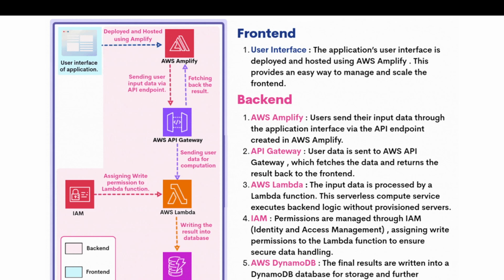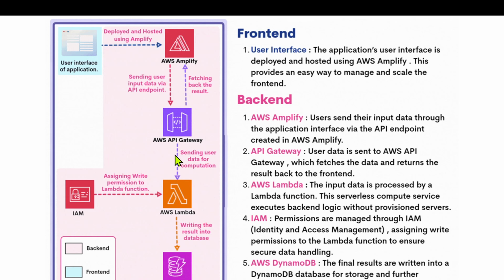Why Most AWS Beginners Never Build Real Apps (And How to Fix It)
Most beginners think they’re learning cloud by setting up S3 buckets or launching EC2 once.

But that’s why they get stuck in “I kind of know AWS” mode - and never build real apps.

So they keep:
— Watching service-by-service tutorials
— Asking “Which service should I learn next?”
— Avoiding hands-on projects that actually integrate

You get fragments of AWS, but because you didn’t:
— Build a working full-stack app
— Understand how API Gateway connects to Lambda
— Control access with IAM or store output in DynamoDB

Your confidence stays low (and your portfolio stays empty).

But this is fixable.

The type of workflow where:
— The frontend calls API Gateway securely
— API Gateway routes input to Lambda
— Lambda stores the result in DynamoDB
— IAM handles all the backend permissions

This type of project won’t overwhelm you but will:
— Teach you real end-to-end integration, not just usage
— Help you build portfolio-ready apps
— Let you explain serverless systems like a cloud architect